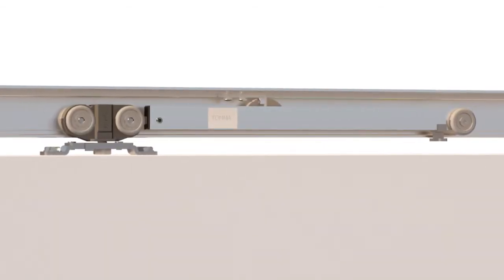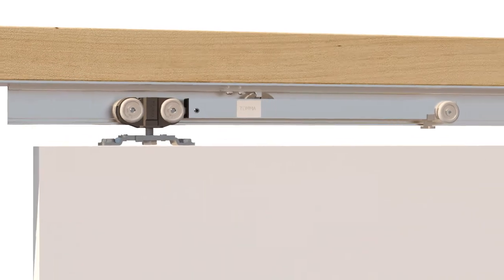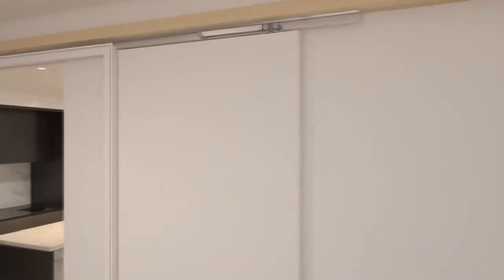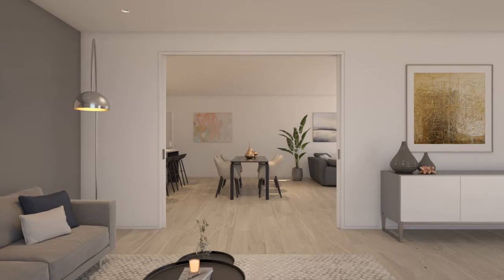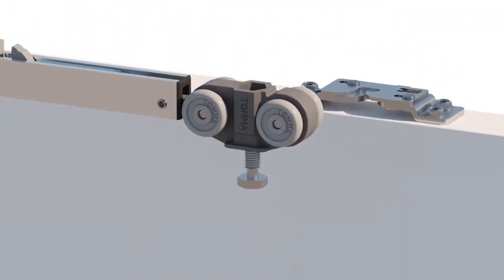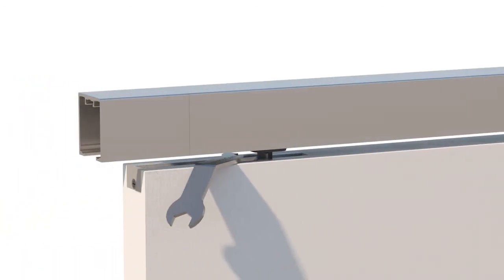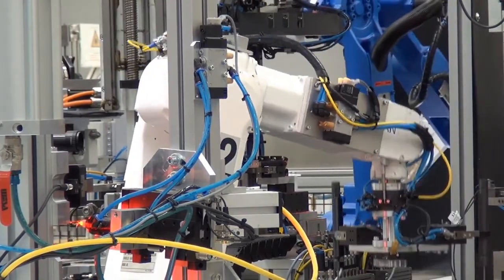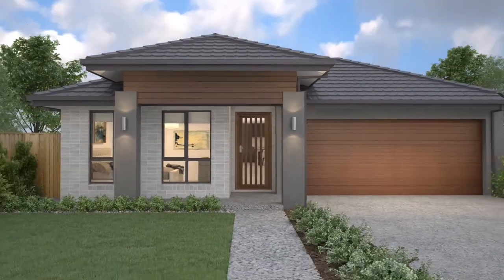Tomma Softclose Sliding Doors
The Tomma soft close sliding door system is a world-class product with exceptional quality and performance suited for doors up to 160kg. Tomma's engineering team with a combined experience of over 100 years designed this innovative product to be leading the Australian market based on quality and functionality.